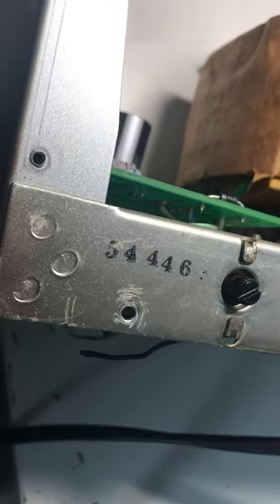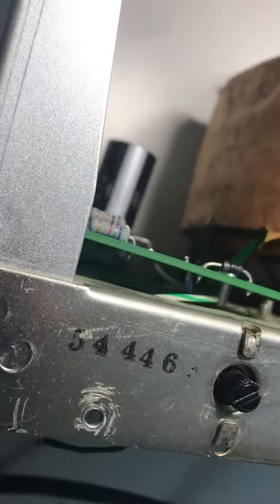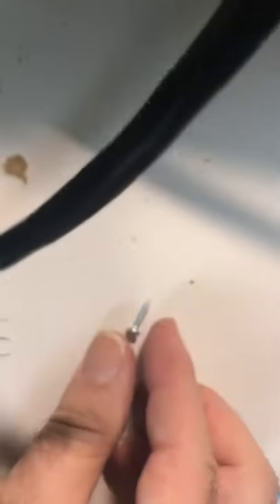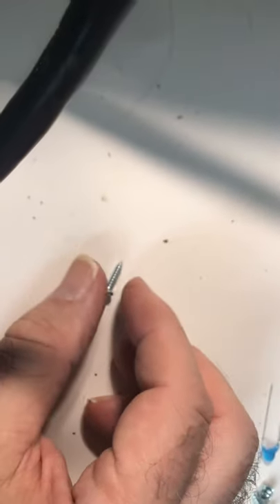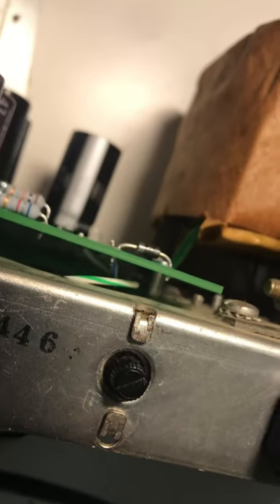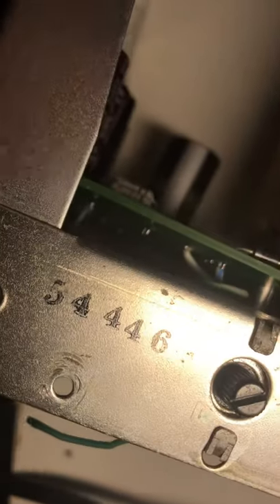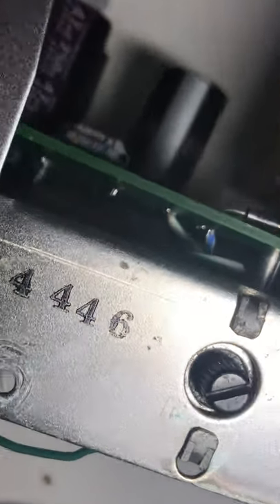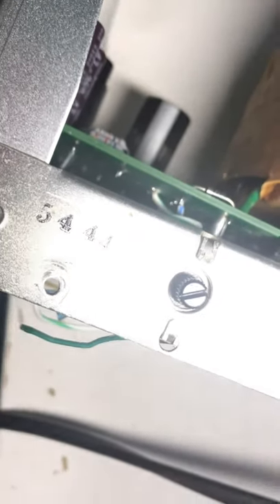KE9PQ Drake AC-4 Rebuild Kit Video 4 October 12, 2021